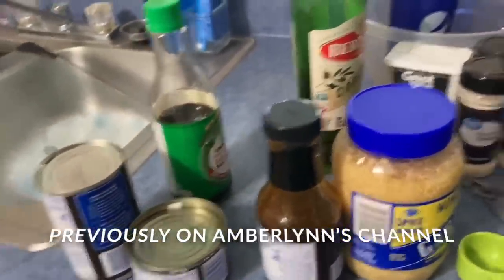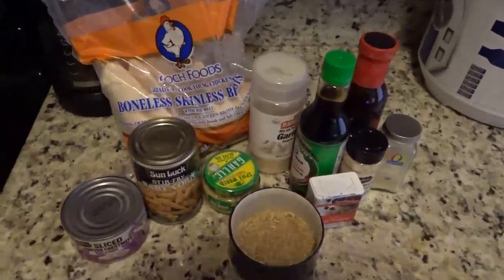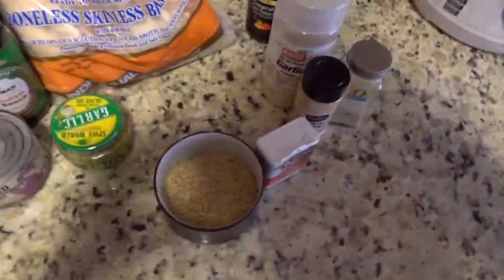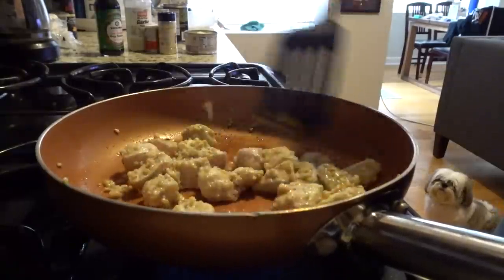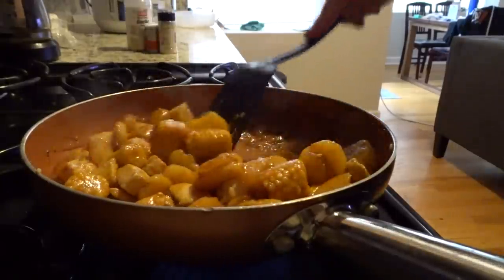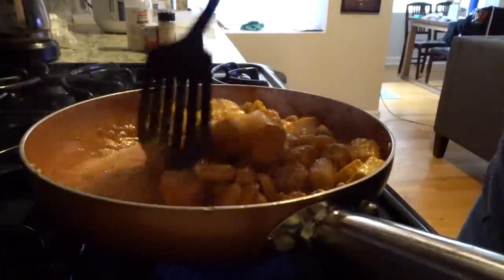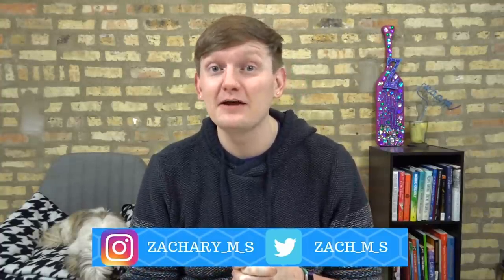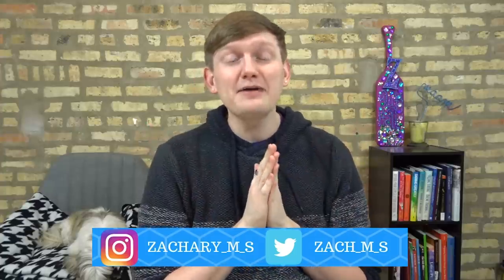RECREATING AMBERLYNN'S STIR FRY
insta: zachary_m_s & twitter: zach_m_s
judy's insta: judylutheshihtzu